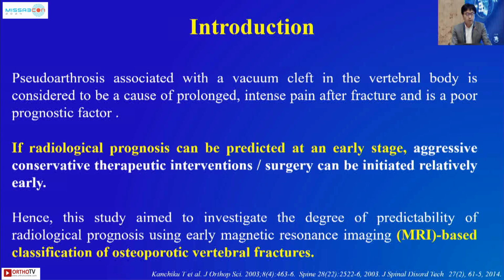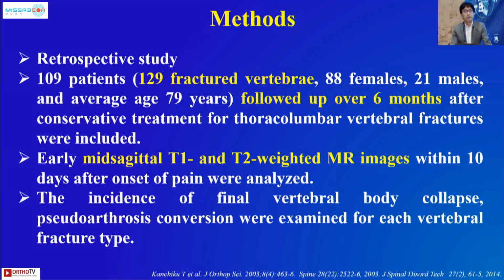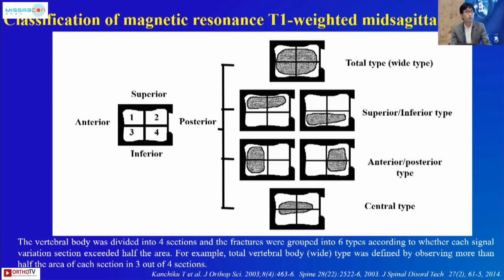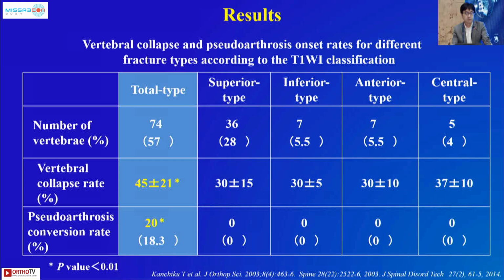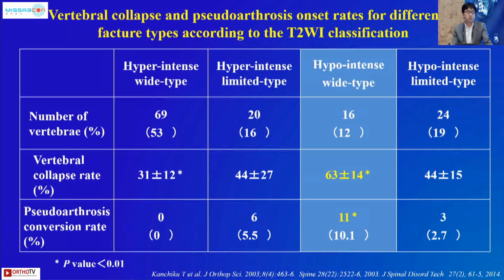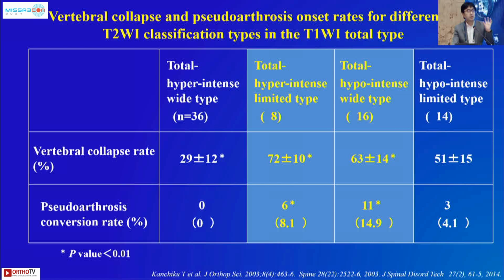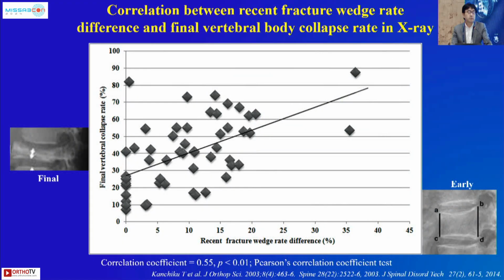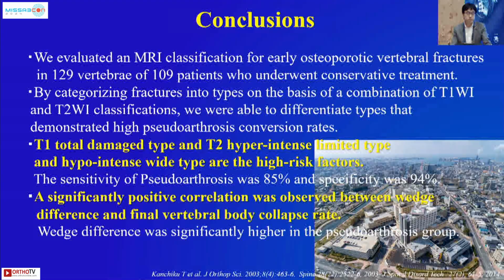MISSABCON 2024:Early MRI Classification for Predicting Collapse & Pseudoarthrosis–Dr Hidenori Suzuki